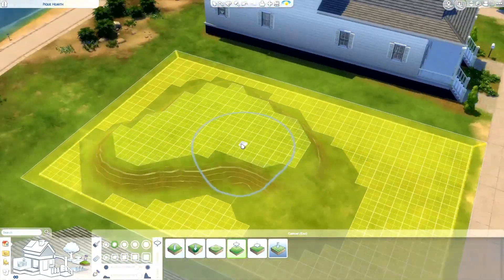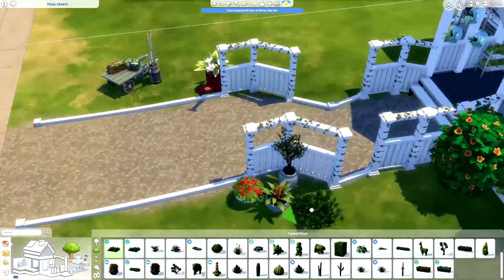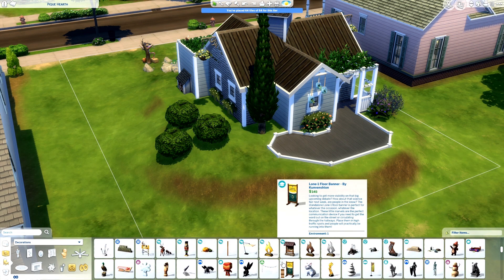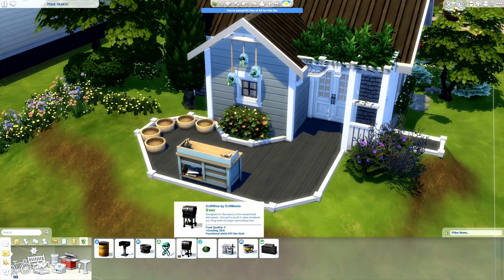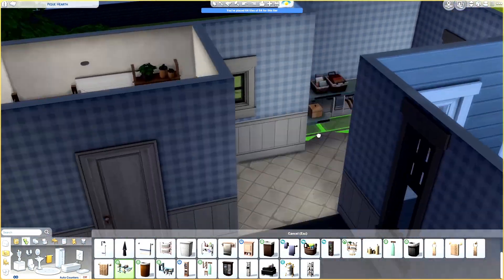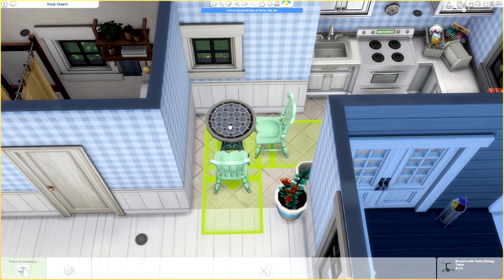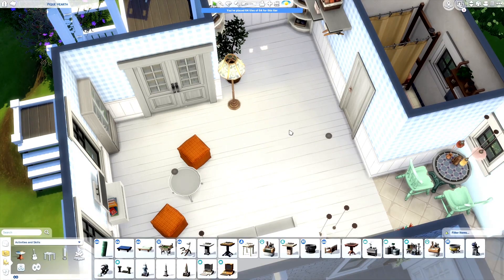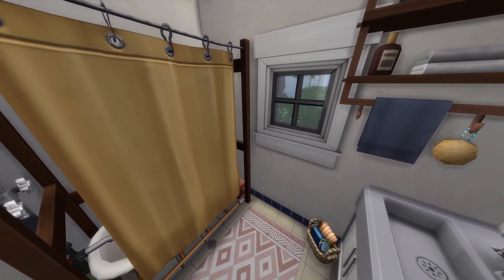Tiny Farm House - The Sims 4 - Tiny Willow Creek | HD NO CC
Tiny Willow Creek!
This is a series where Willow Creek is getting re-done in all TINY HOMES! :D

Wanna get in on the next build or live stream? Follow me on
Have a build you want me to build, send me a request on Discord!

Tell me below what you think about all the new stuff :D

Use AuvbriMakeover - for a chance to get me to makeover one of your houses :D

To find my houses/rooms search on my EA/Origin ID : Auvbri

Cheats I use :
bb.Moveobjects
bb.ignoregameplayunlocksentitlement
bb.showhiddenobjects
bb.showliveeditobjects